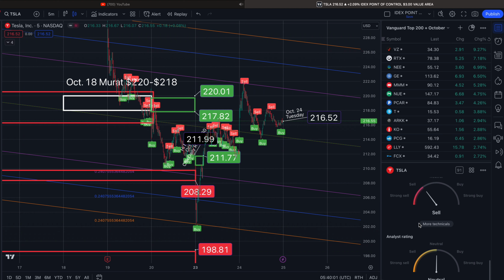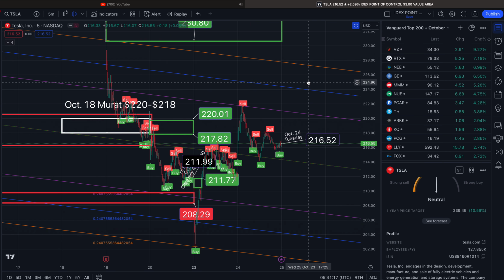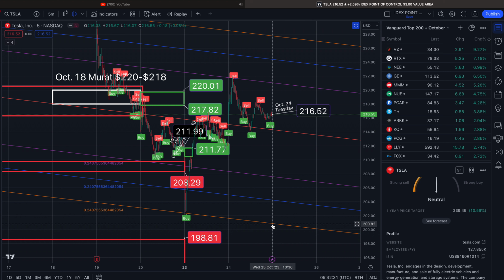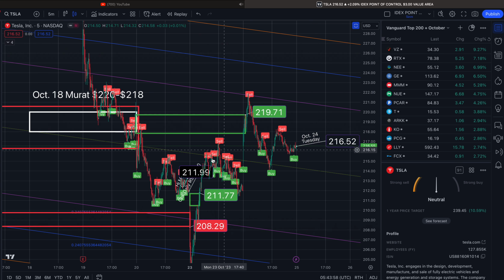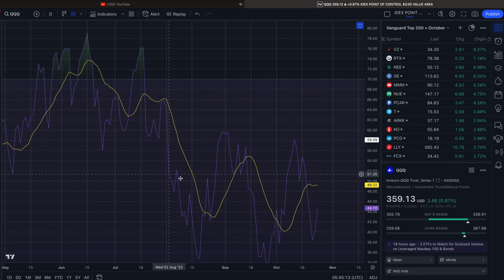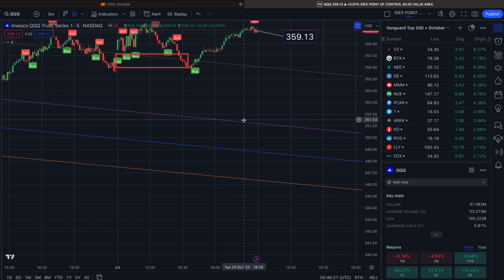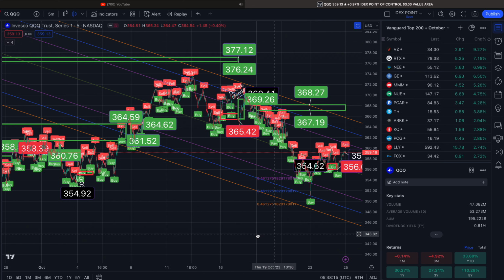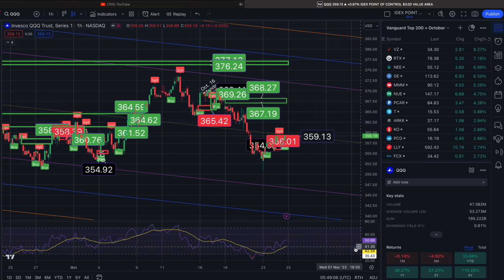$216.52 TSLA $212.42 | $359.13 QQQ $350.34 | Price Targets For Wednesday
This is technical analysis. We like to share opinions and ideas. What are you trading?